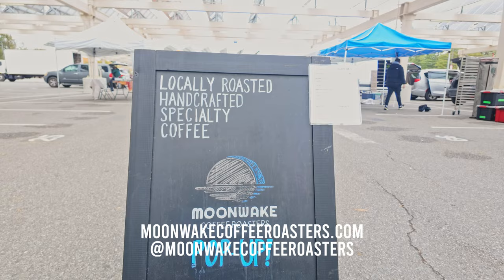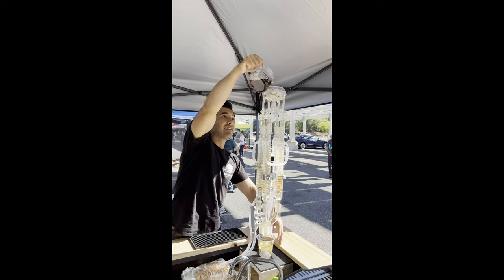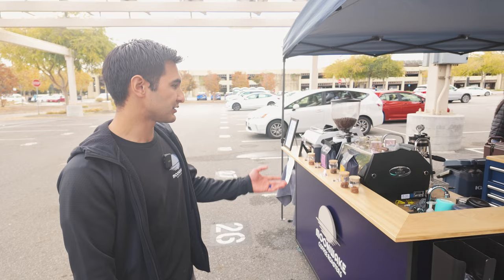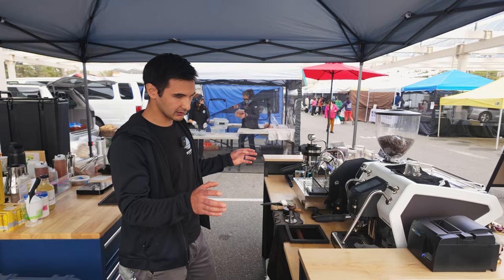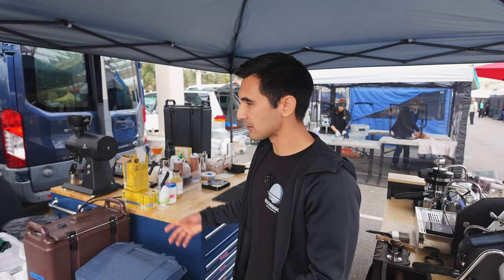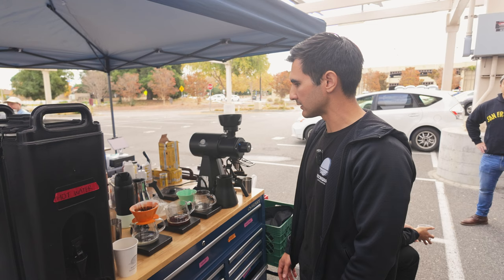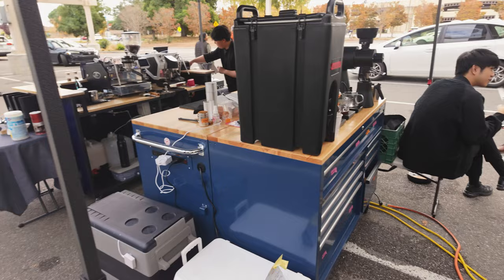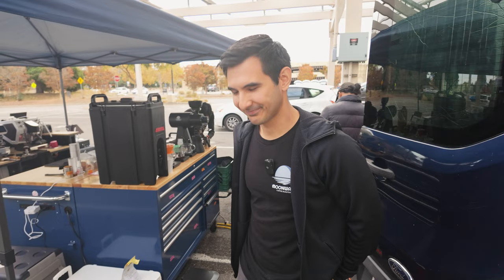BEST COFFEE CART SETUP | ft. La Marzocco GS3 Sanremo YOU and more! Moonwake Coffee Roasters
One of the coolest farmer's market setups from my friends at Moonwake Coffee Roasters. Their setup features a La Marzocco GS3, Sanremo YOU, Mahlkonig EK43s, and more! I'll have a bunch of videos with them in the coming months.

Filmed on the DJI Osmo Pocket 3

Coffee Gator Canister
Thirdwave Water Espresso Profile